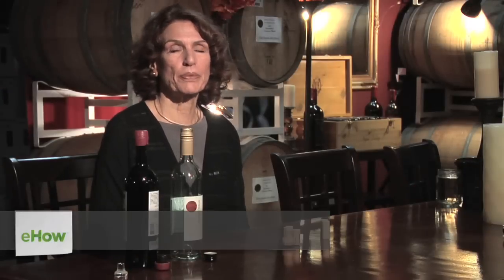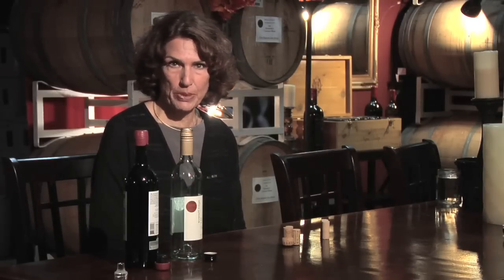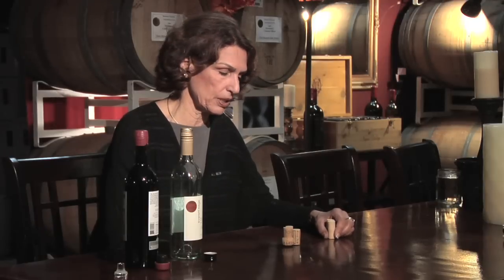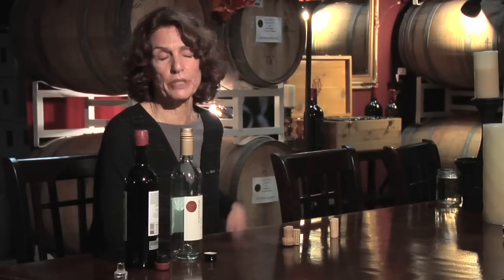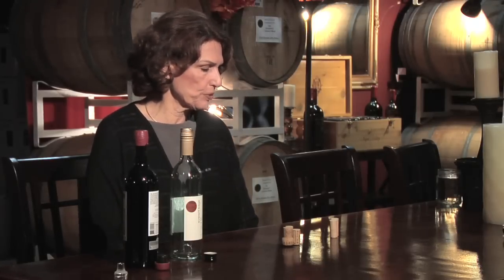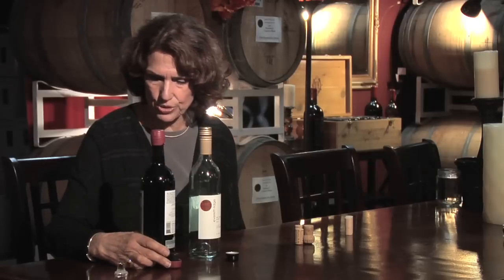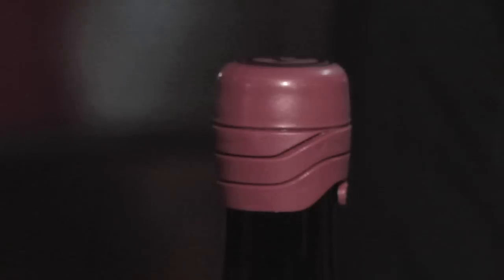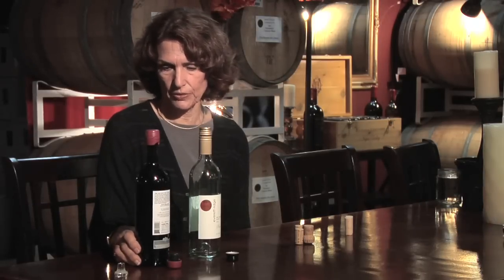How to Make Wine Stoppers : Wine Topics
A good wine stopper is a handy tool to have around for any true aficionado. Learn how to make wine stoppers the right way with help from the owner of Celebrations Wine Club in this free video clip.

Bio: Anna Maria Knapp's parents were both born in Italy, and in her early adulthood, she lived there for six years.

Series Description: Whether you just want to remove a wine bottle label or are taking your first steps into homemade wine production, everyone can use a little help every now and again. Find out more information about a variety of different interesting wine topics with help from the owner of Celebrations Wine Club in this free video series.